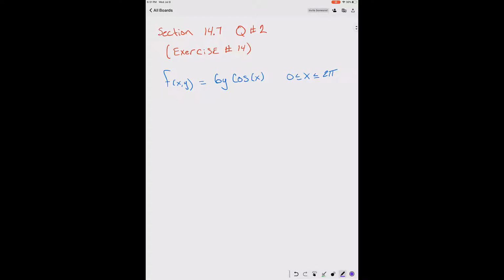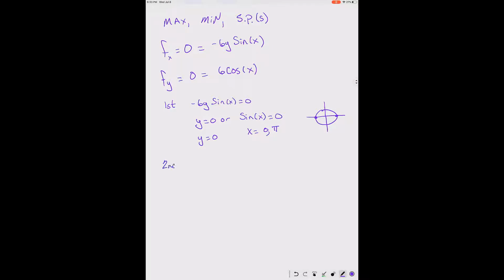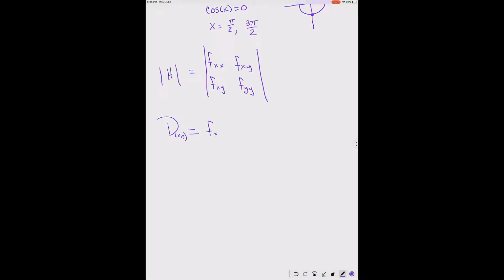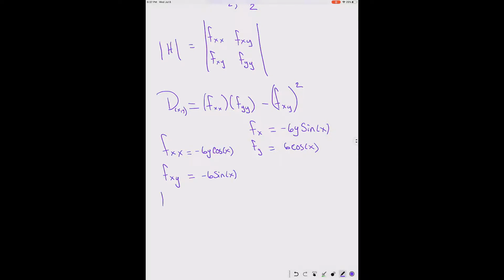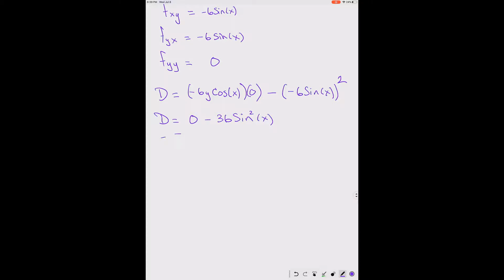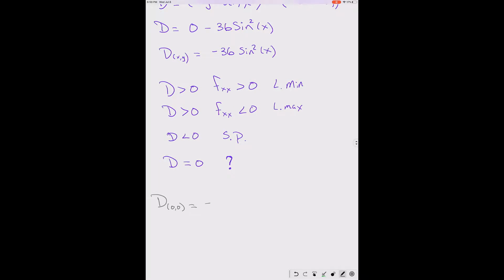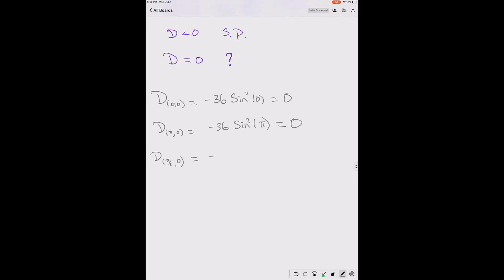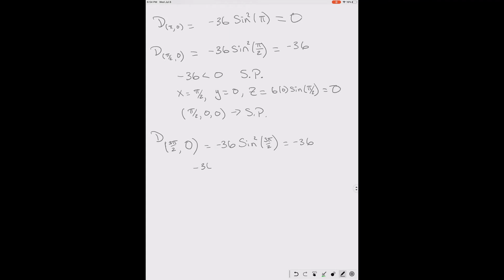Hadley MA 255 Section 14.7 Problem 14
MA 255 Section 14.7 Problem 14